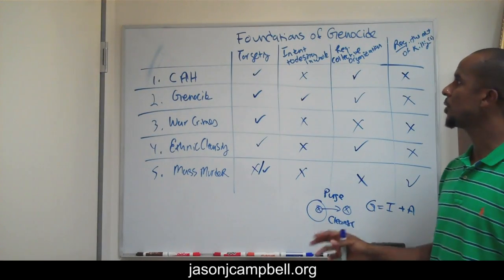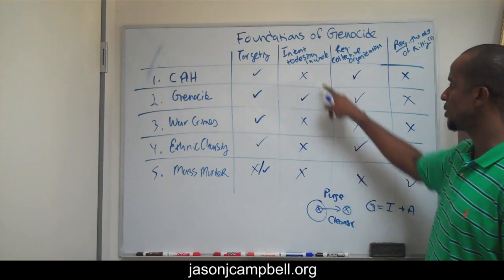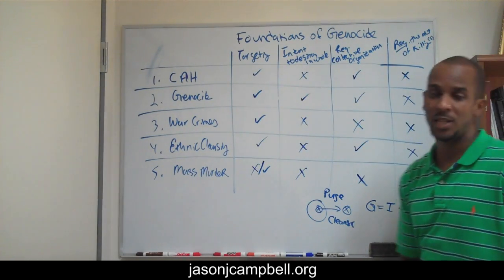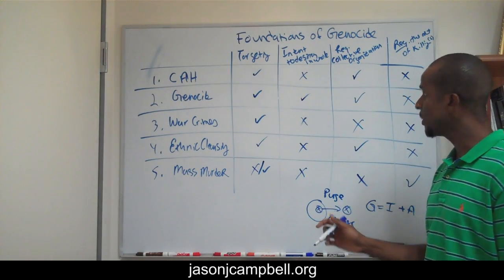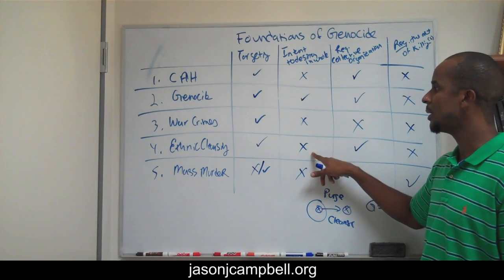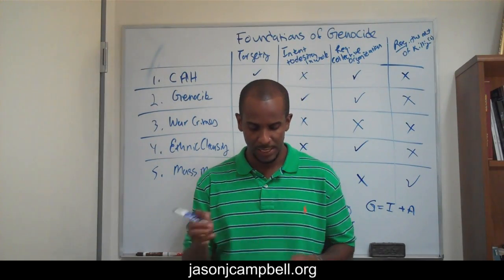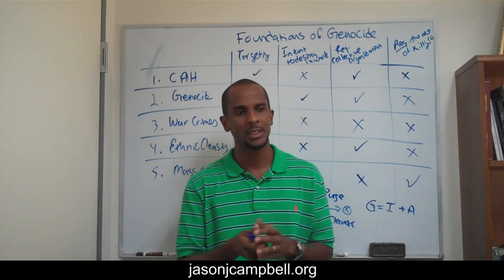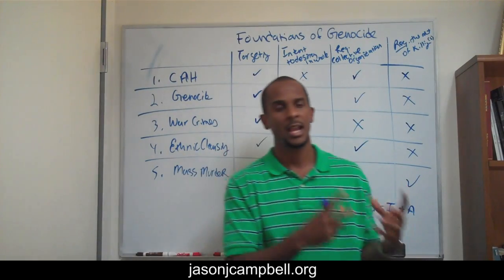9. Foundations of Genocide Lecture